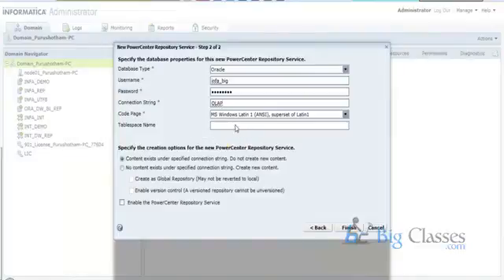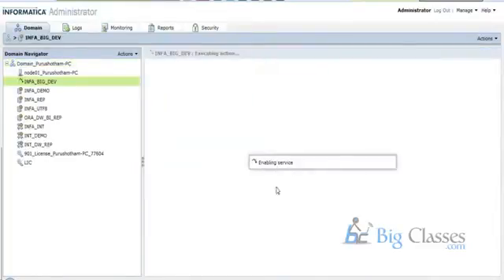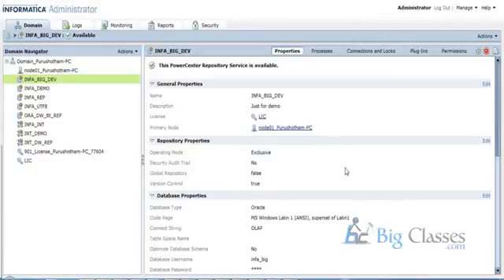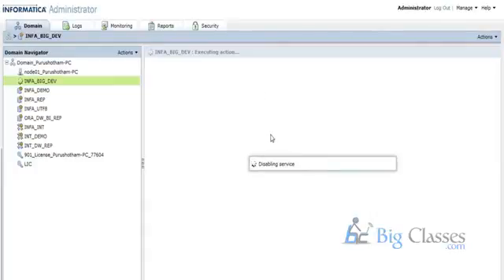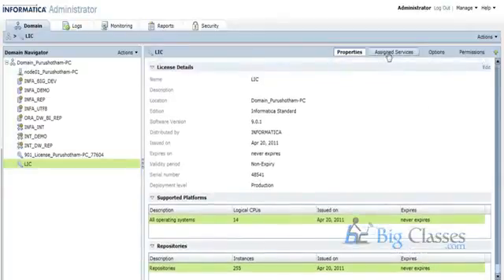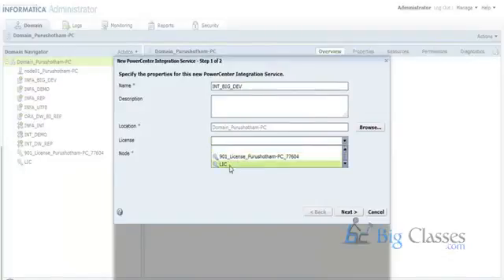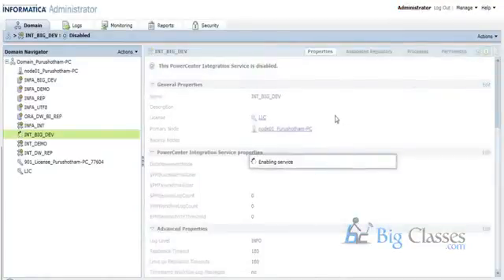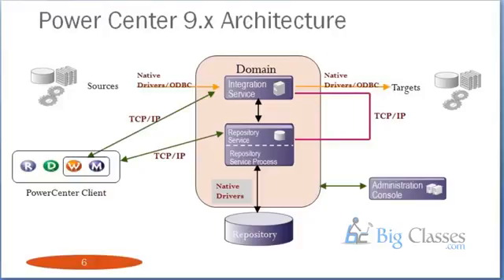Informatica Online basic info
informatica basics